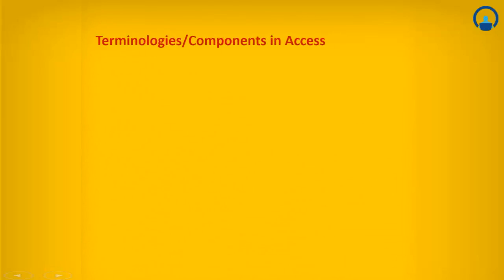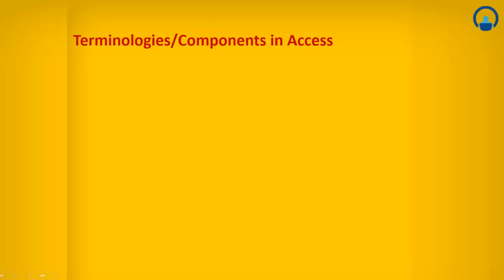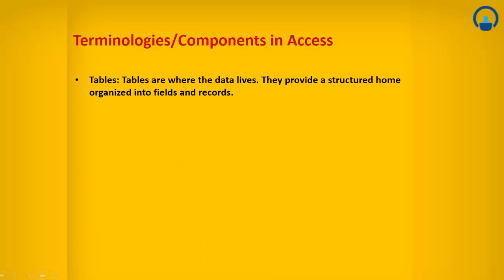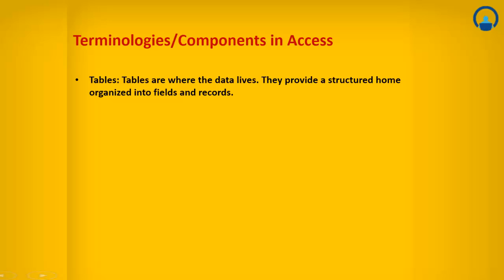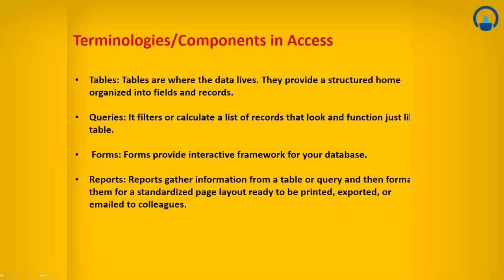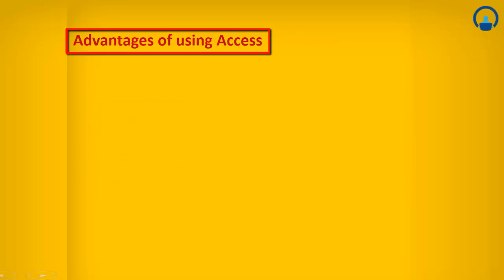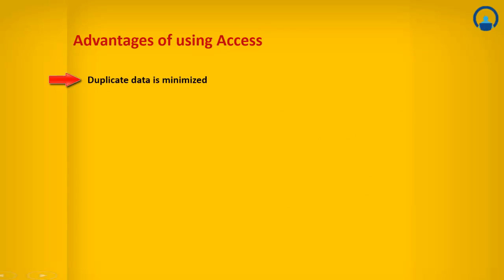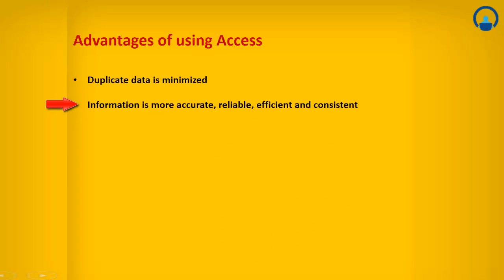Learn Microsoft Access 2013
Being a data rock star is more important than ever. That’s because to stand out in the workplace, you’ve got to be able to find information fast and to identify game-changing insights.

During our Learn Microsoft Access 2013 course, you’ll explore how to do this and more. In this 10-hour class, you’ll become a data management guru as you learn to capture and synthesize information with custom web apps and desktop databases. Whether you’ve been using Access your entire career or database technology is new to you, this Microsoft Access 2013 Tutorial will give you an advanced understanding of the many Access 2013 features that will enable you to gather and interpret data faster than everyone else.